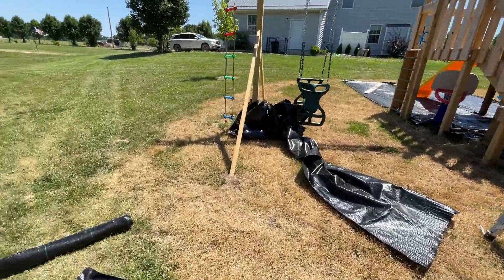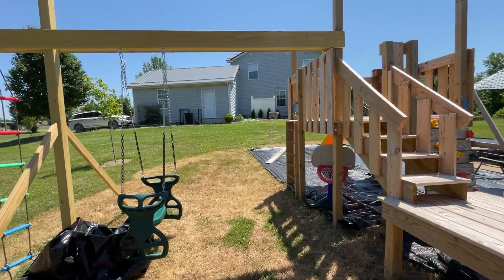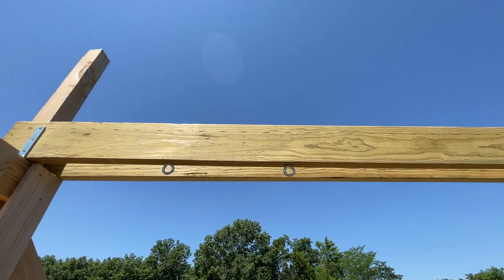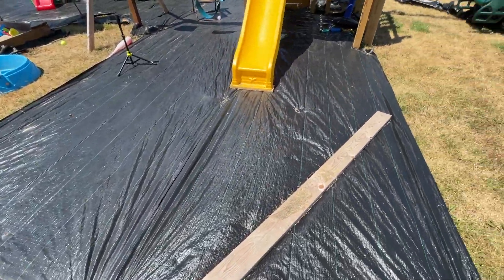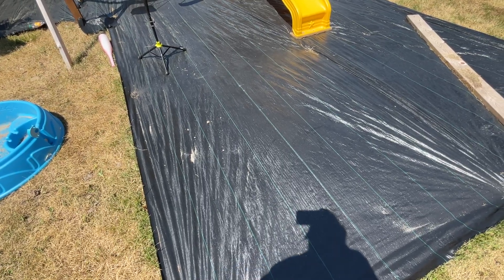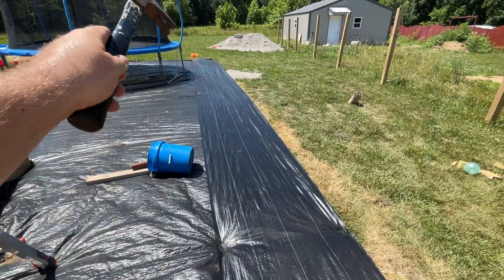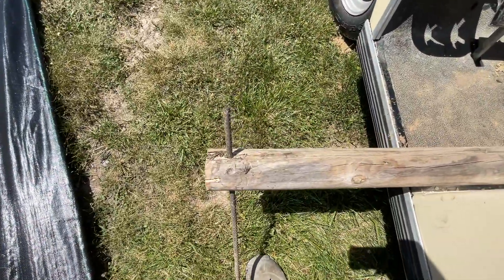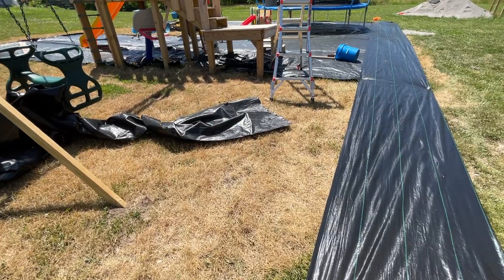Landscaping Around Custom DIY Jungle Gym Swing Set Playground Area At Home (Part 1)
This is part one of the landscaping of this DIY playground we have been building here at our house for our little one and future children. This video shows another added swing set as well as starting to lay down landscaping plastic material and talk about some of the plans with it. I plan to make another video showing more progress and results once the landscaping area is finished around this.

Custom diy playhouse with swings
Custom diy tree house
Jungle gym
Landscaping Timbers
Landscaping fabric
Landscaping plastic
Swing set
Weed barrier for playground
backyard playground
build a swing set
diy playhouse with slide
landscaping fabric vs plastic
wooden swing set
diy swing set
how to build a swing set
swing set build
swing set diy
kids swing set
building a swing set
make a swing set
wooden swing sets
how to make a swing set